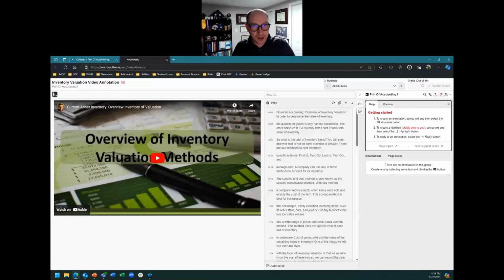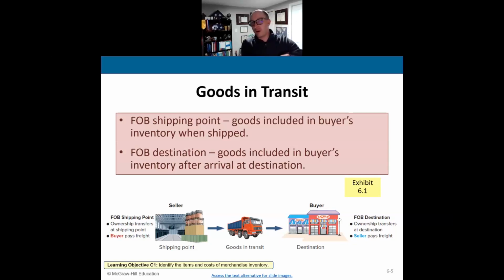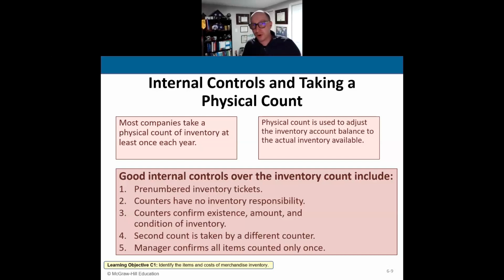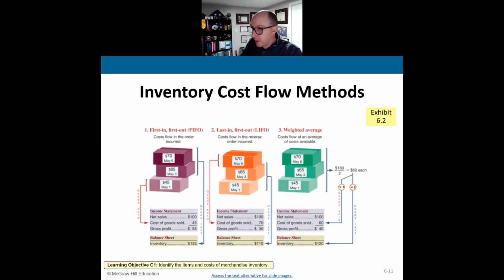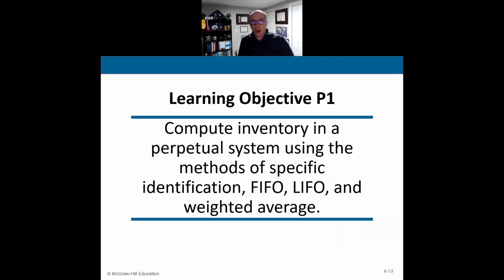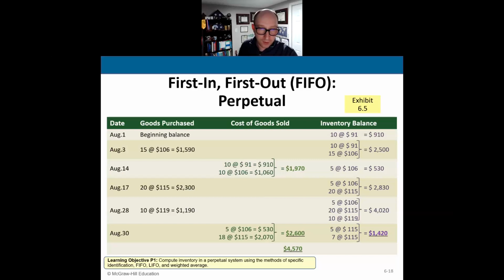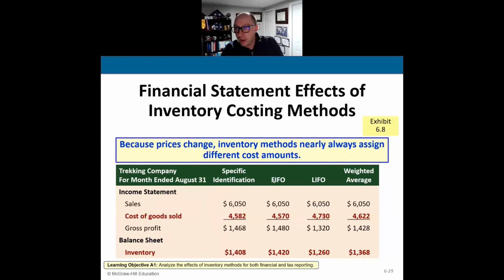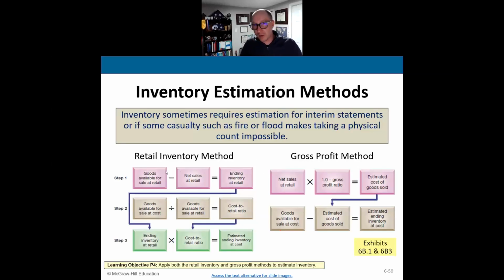Inventories and Cost of Sales (Fall 2024)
This lecture discusses Inventories and Cost of Sales.